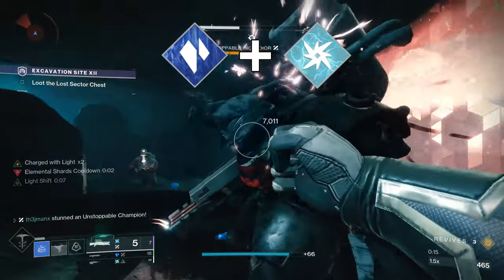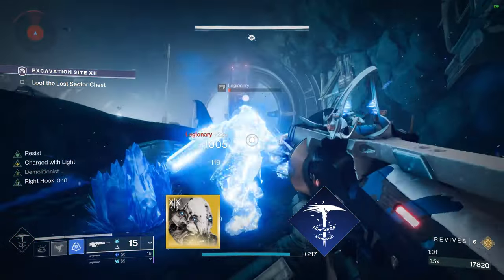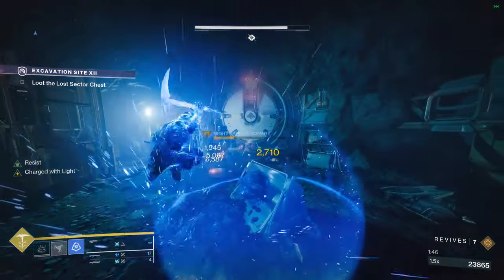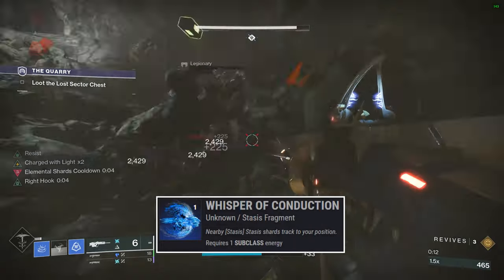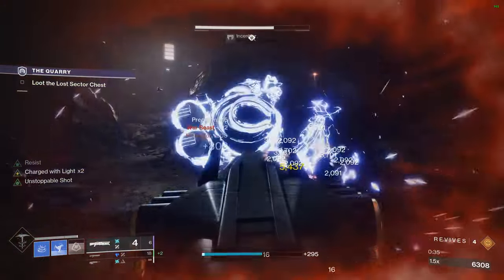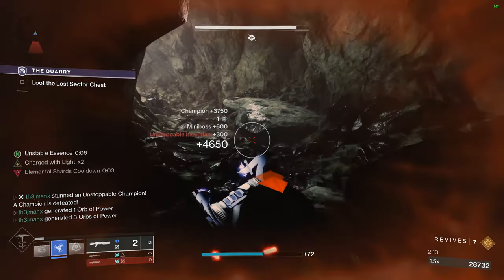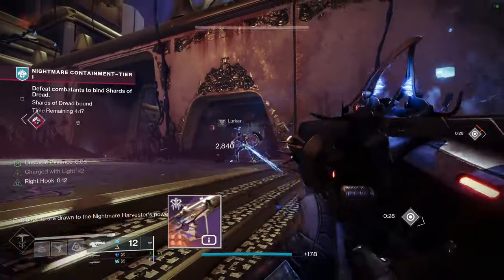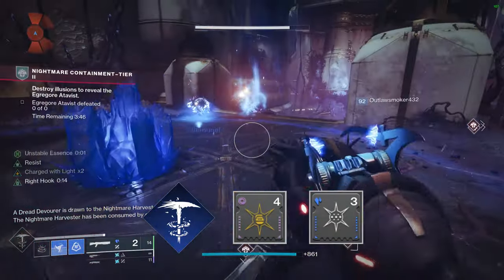The HIGHEST Damage Build on Hunter!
Who knew stasis and arc can synergize so well on Revenant Hunter? In this video, I break down an in-depth build that can shred through any level of pve content. If you're interested in mastering high skill ceiling loadouts that are extremely rewarding, then this is the video for you!

0:00 Intro
0:50 Exotic Armor & Weapons
1:42 Aspects & Fragments
2:37 Armor Mods
4:10 Gameplay Loop Tutorial

My channel is all about Destiny. From build crafting, to pvp/crucible tips to opinions on the state of the game, you'll find a little bit of everything here!